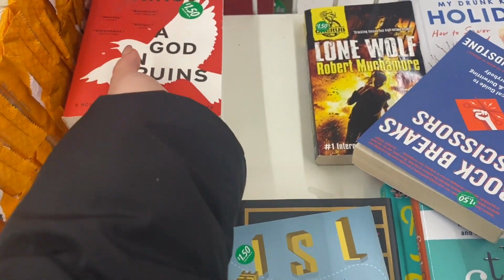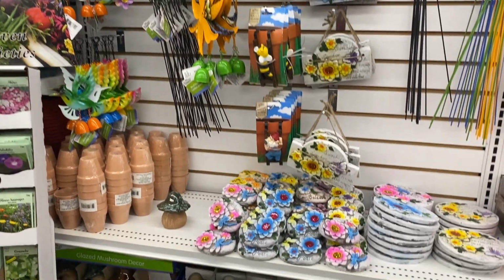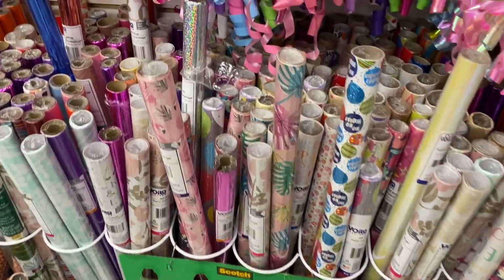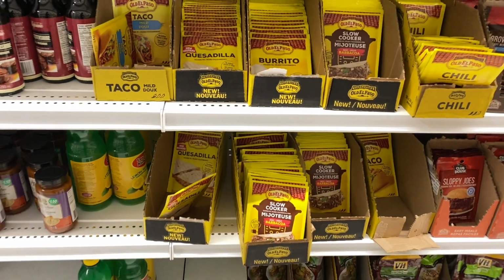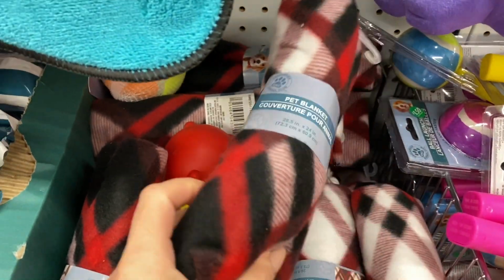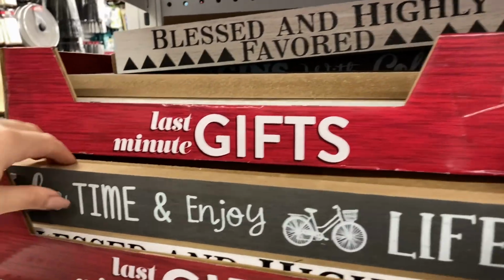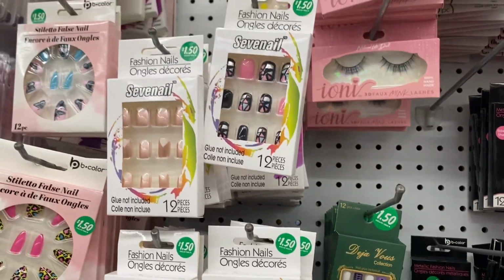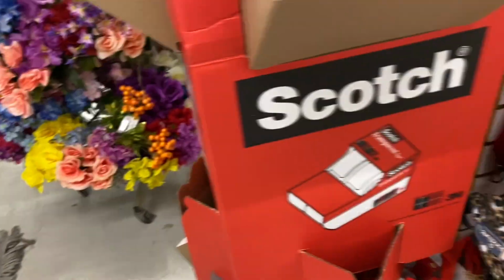NOT YOUR AVERAGE SHOP 😍 WATCH THIS before you GO to DOLLAR TREE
Hello everyone,
I hope you enjoy shopping at Dollar Tree with me today and seeing all the new finds at Dollar Tree.

GET PAID TO SHOP AT YOUR FAVORITE STORES:
Get a $10 sign-up bonus when you spend your first $25 using TopCashback with this
This offer will expire on February 28th, 2022.

In health and happiness,

Vanessa